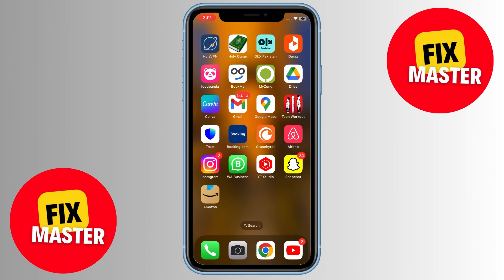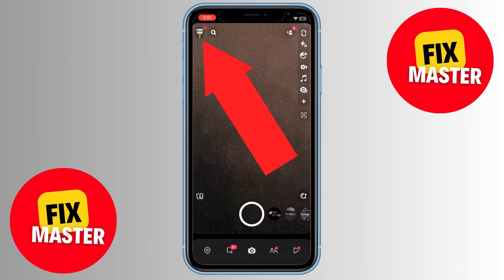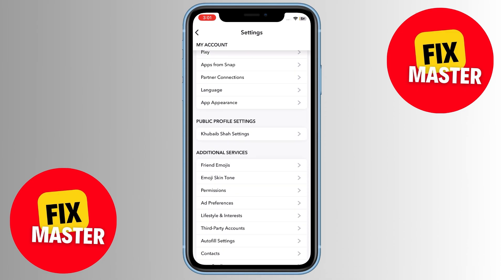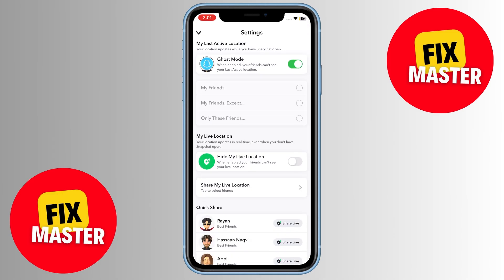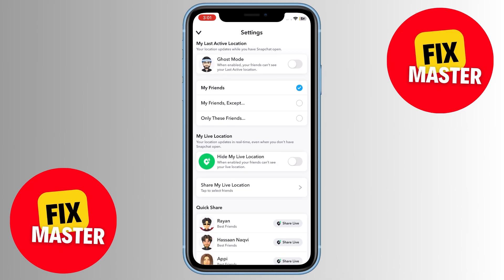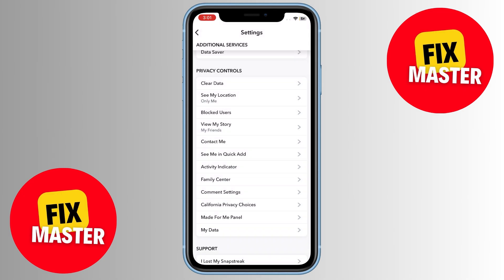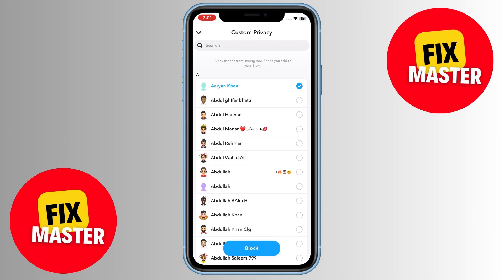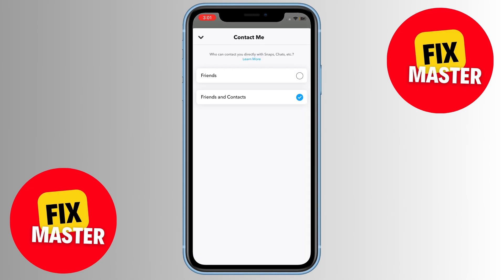How To Get a Public Profile On Snapchat (iPhone) | Make Profile Public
Learn how to make your Snapchat profile public on iPhone and reach a wider audience! By following these simple steps, you can easily create a public profile on Snapchat and make your content visible to more people. Increase your followers and engagement with this easy tutorial. Watch now and make your profile public on Snapchat!